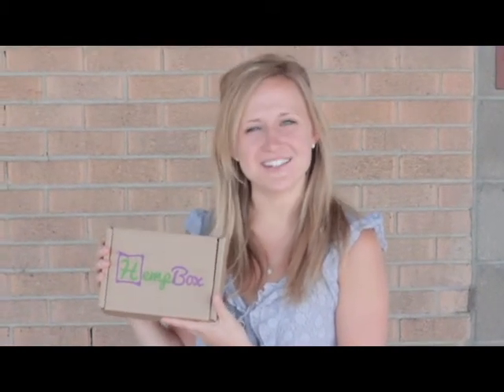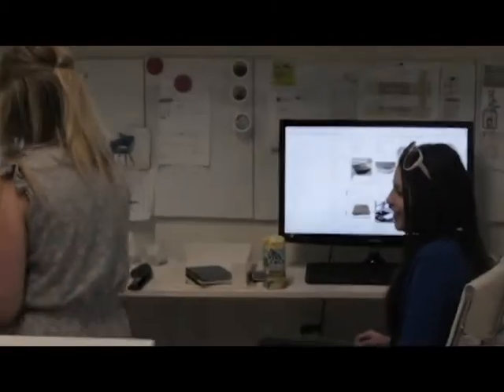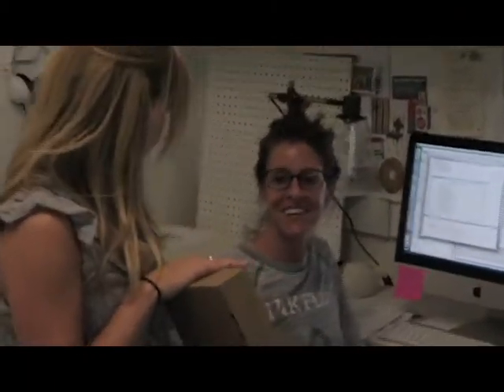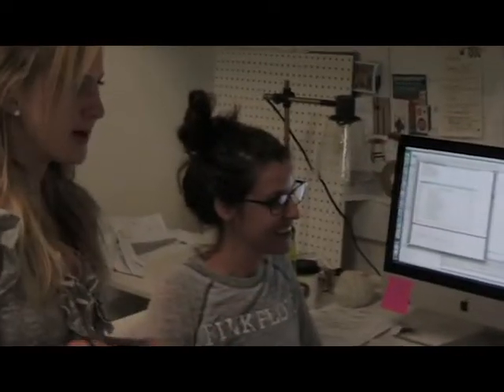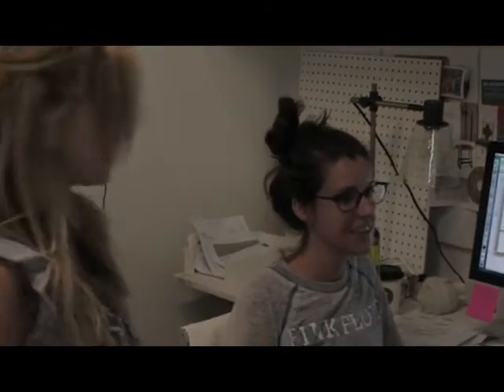The HempBox drops in Swiss Milk Studio with another surprise delivery!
Samantha with HempBox surprises Indiegogo supporter Megan Moore with her June box!